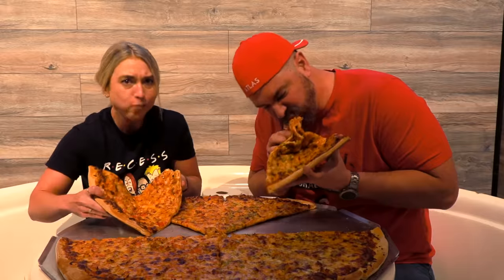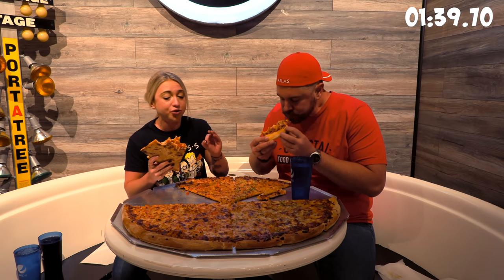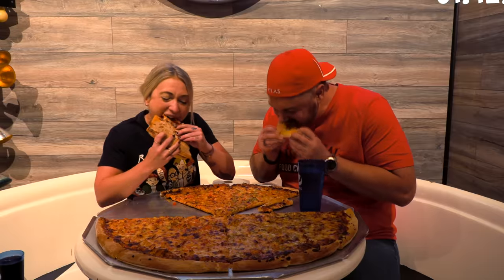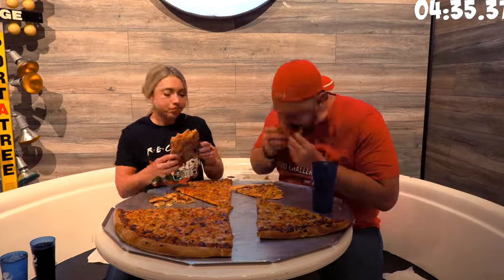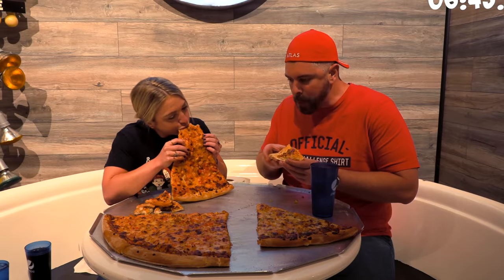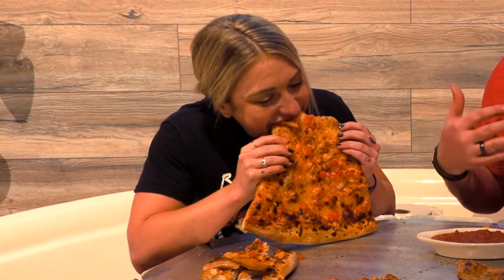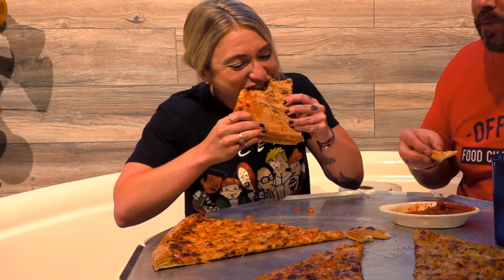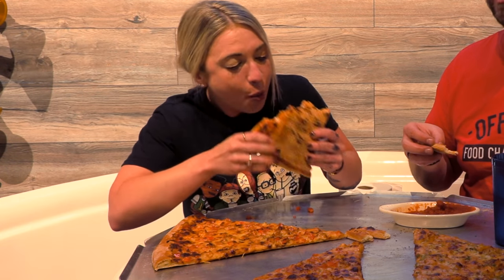Four-Cheese "Dump Truck" Team Pizza Challenge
Kicking off a quick 2 week road trip by taking on a huge 30" team pizza challenge at Back Shop Pizza in Clinton, Iowa with my boo-thang @RandySantel! Together we had just one hour to finish a 30" one-topping pizza, covered in a blend of four different cheeses. Randy and I decided to go with 3 toppings, including chicken, green peppers, and red peppers (so.much.YUM!) If successful, we would earn the $60 pizza for free, $60 in gift cards to use at the restaurant and arcade, groovy t-shirts, and a spot up on the Wall of Fame!

This was an excellent way to kick off a couple of weeks of shenanigans on the road! Hope you guys enjoy this final USA hoorah before all of our UK/European fun commences!
About Me:
I'm a 5'2 former women's physique bodybuilder on a mission to sample delicious foods from around the world! I tackle restaurant challenges, sample new food menus, and explore the unique eats in various cities. To balance out the calorie intake of weekly food challenges, I continue to pursue my love of fitness through extreme athletic adventures such as ultra-running and biking. I hope you'll join me at my table!